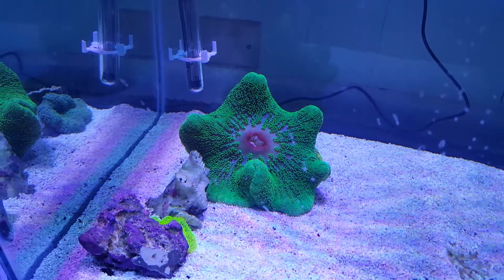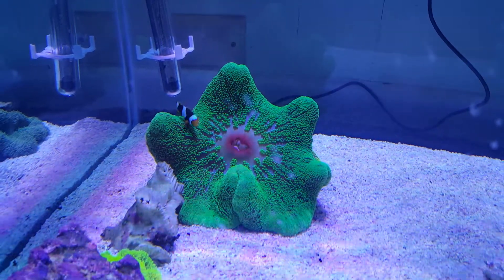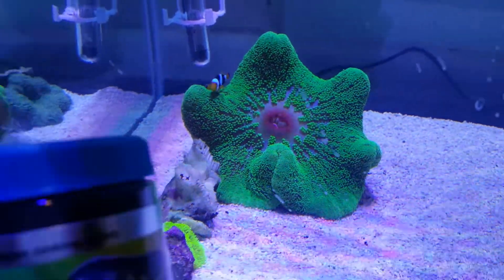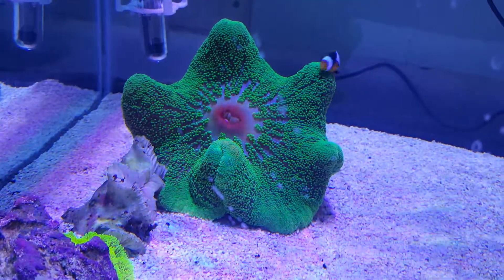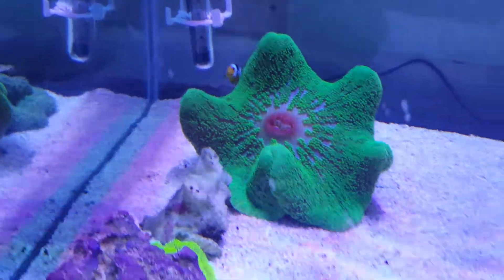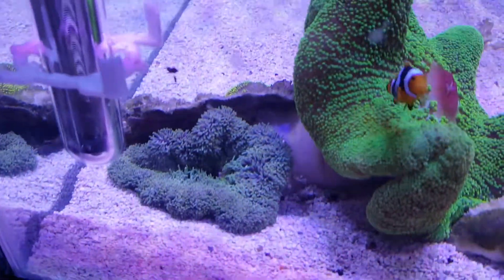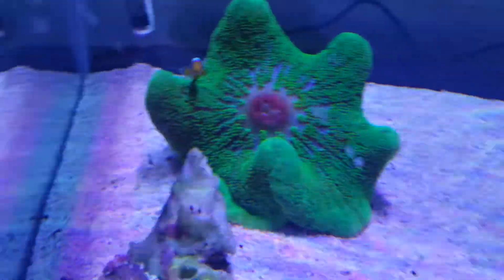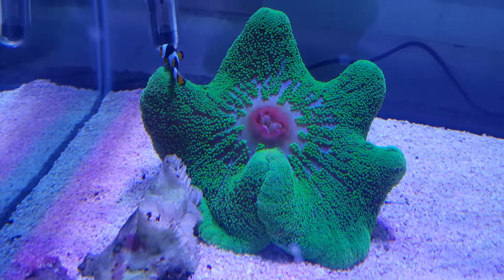Green Carpet Anemone $179 - Sri Lanka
Electric Green Carpet Anemone approx 7 inches in diameter